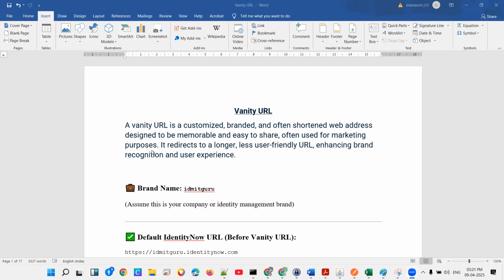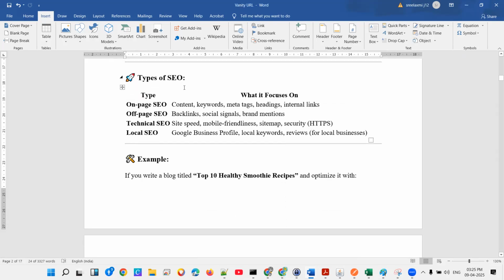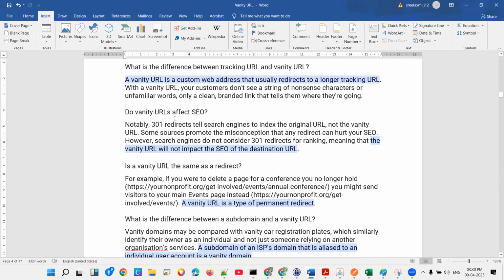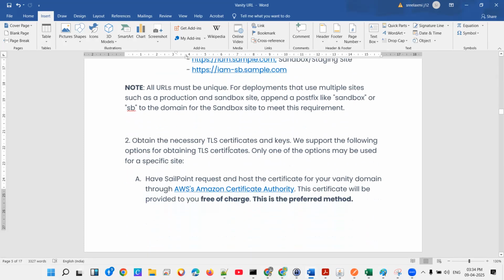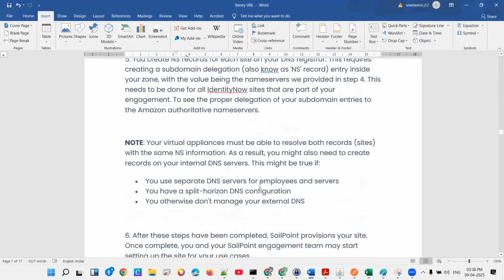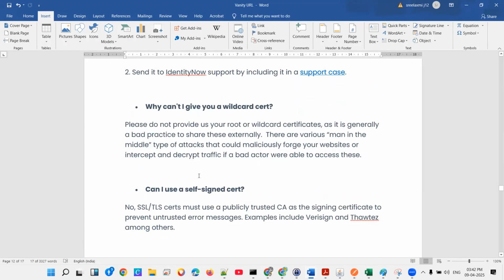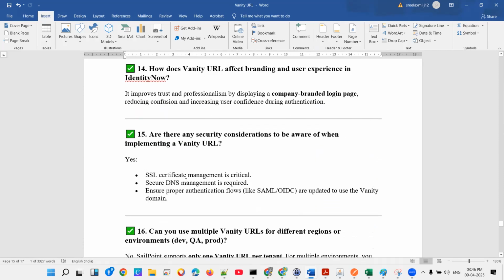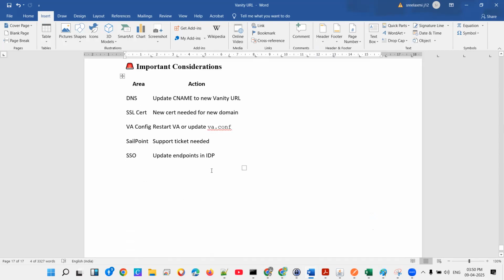1. What is a Vanity URL? | Can It Be Modified After configuring VA? | Tech Tips You Must Know!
Curious about Vanity URLs and how they work?

In this video, I explain: ✅ What is a Vanity URL in simple terms
✅ Can you change a Vanity URL after it's created?
✅ Key technical points to consider before setting it up
✅ Real-time example with SailPoint IdentityNow

A Vanity URL is more than just a pretty link—it’s about branding, SEO, and user experience. Watch this video to learn everything you need to know before setting up one for your domain or identity platform.